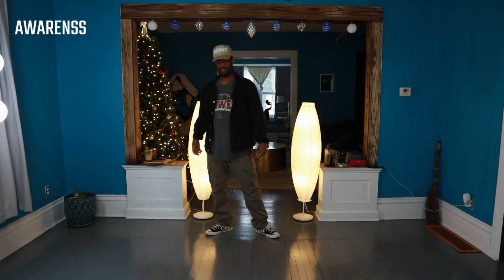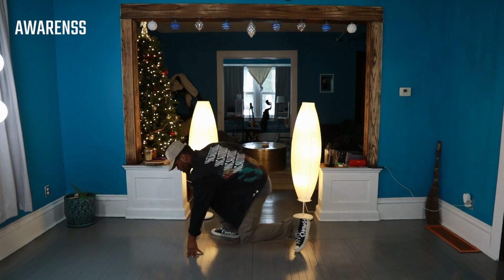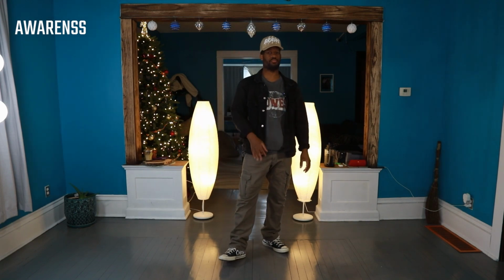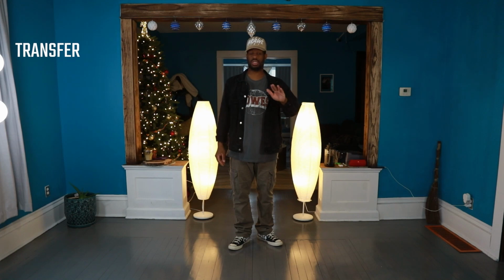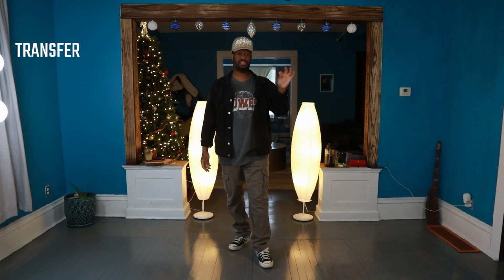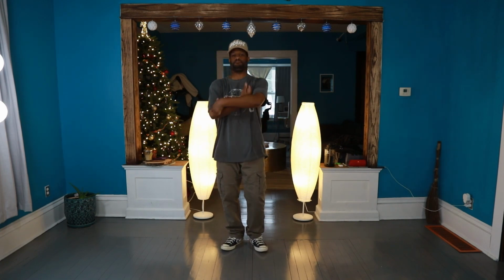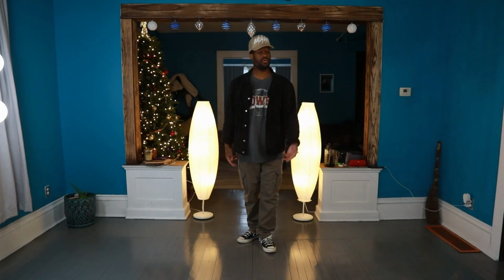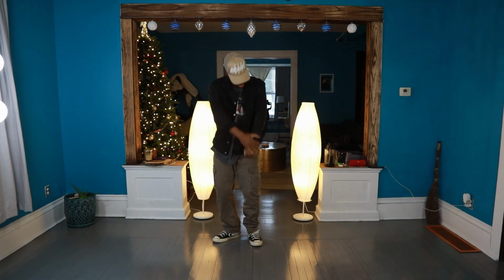Creating Transitions with Herb Johnson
McKnight Fellow, Herb Johnson III graduated from Perpich Center for the Performing Arts in 2010 and studied 3 years at the Lundstrum Center for Arts. Herb is now at the University of Minnesota as an Urban & Street dance instructor. He currently choreographs and performs solo and in groups 612 Crew, DeadPool, and Mixtape. Professional work includes iLuminate from America’s Got Talent, Choreographing G-Easy'sHalftime show 2018, and SuperBowl 52 half-time Show 2018 with Justin Timberlake.